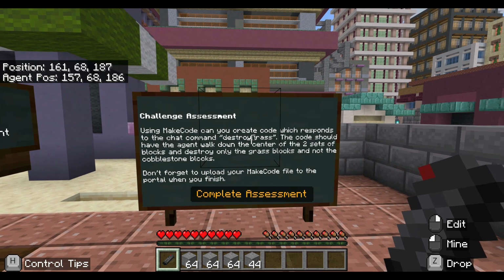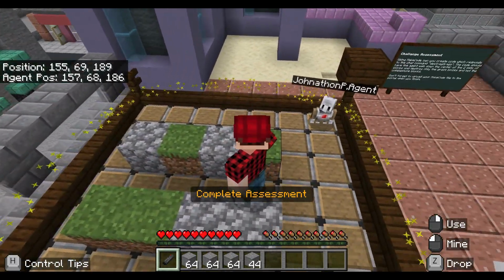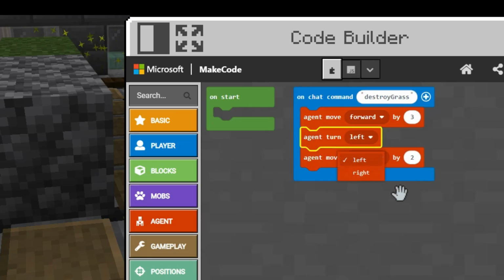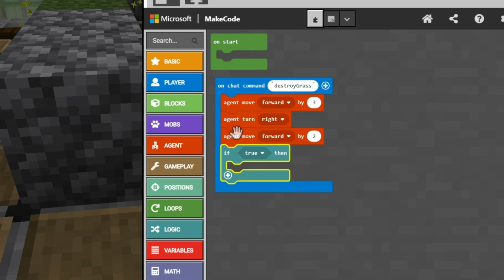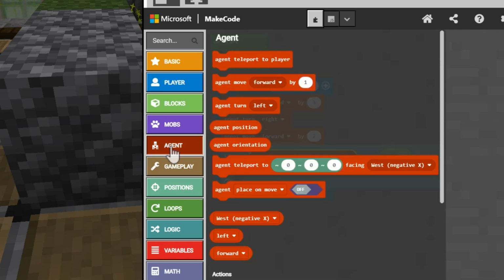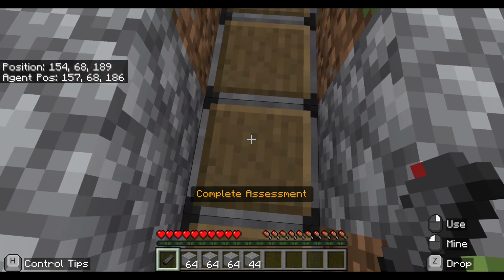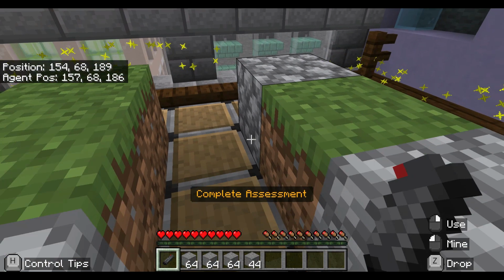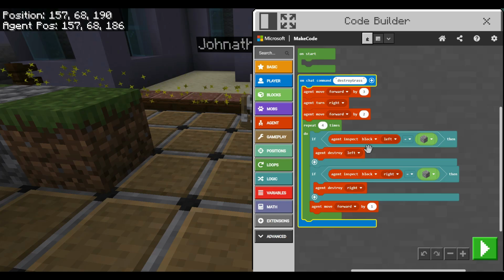Intermediate Coding in Minecraft - Lesson 3: Assessment Supplemental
In this video, we review the Assessment for Lesson 3 in the Intermediate Coding in Minecraft course.